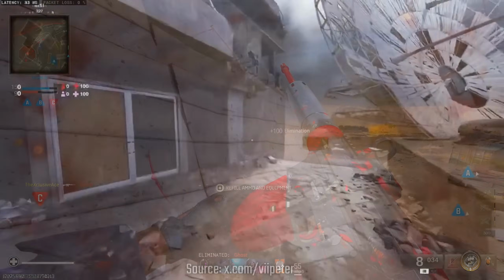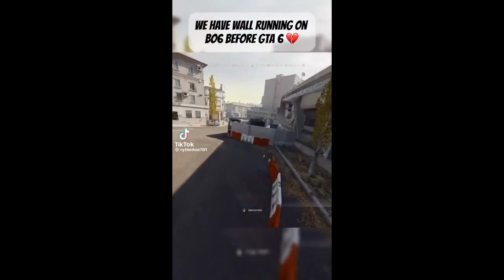Black Ops 7 Leaked Movement Mechanics?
Recently, data miners have discovered the potential addition of a wall run movement mechanic added behind the scenes in the CoD HQ app and many are speculating that this is the movement we'll be seeing in this year's upcoming Call of Duty game, rumored to be Black Ops 7. Today, I wanted to show this off and share my thoughts and concerns with this situation. What are your thoughts on these leaks and the potential for this being the movement we see in CoD 2025?

0:00 Intro & New Leaks
1:07 Community Reaction so Far
2:19 I'm Skeptical...
3:36 Could Wall Running Work?
7:27 Still Waiting for Any Official News
8:59 Wrap Up